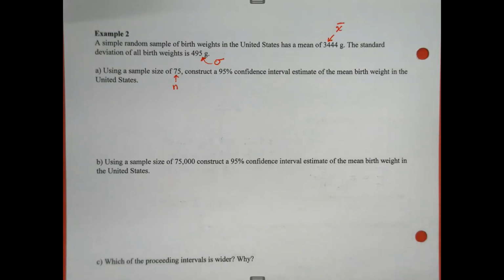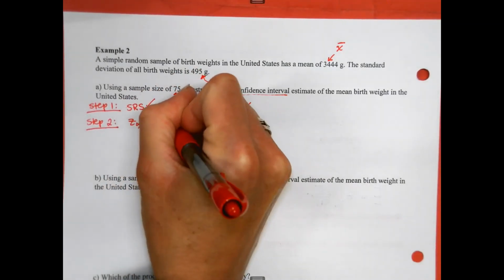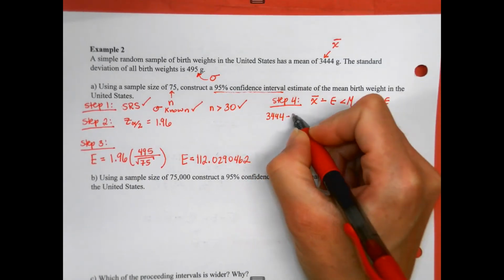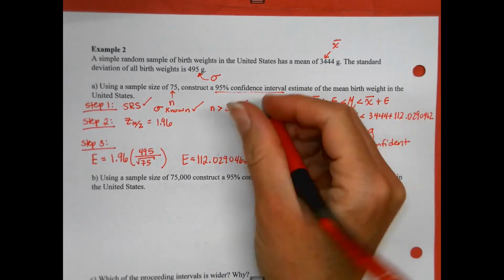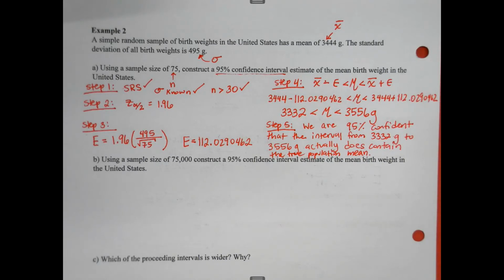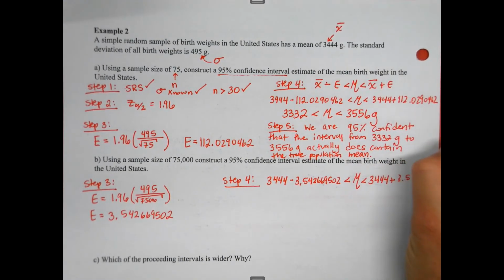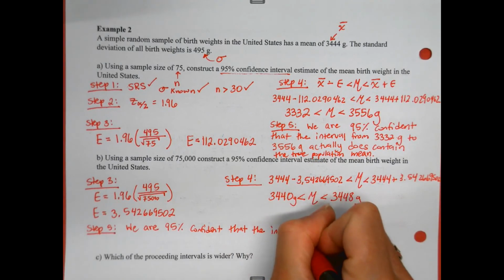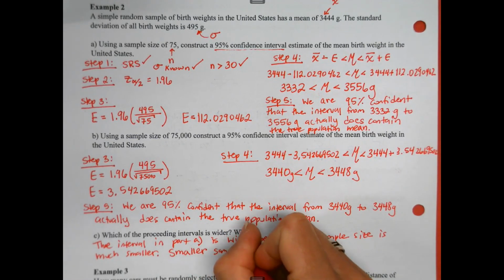Section 7.3 Estimating a Population Mean Example 2